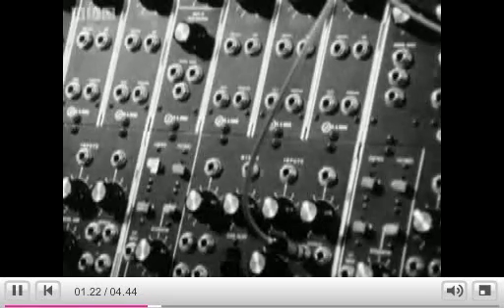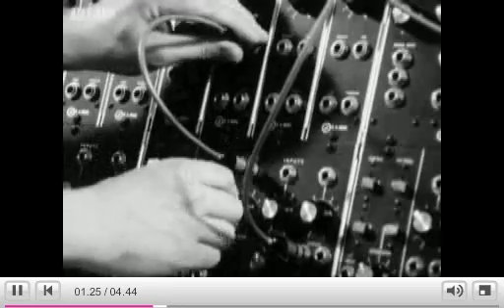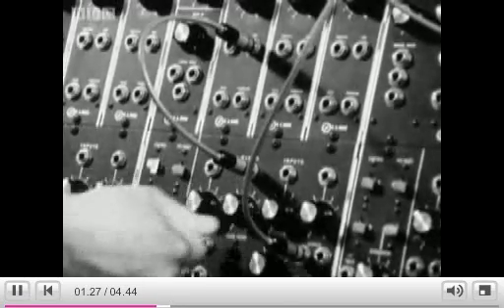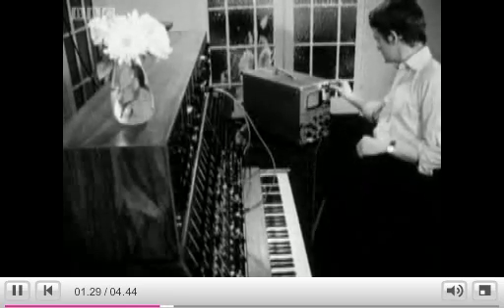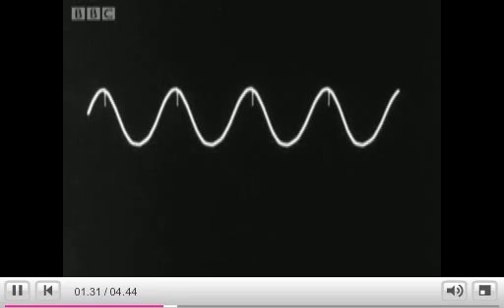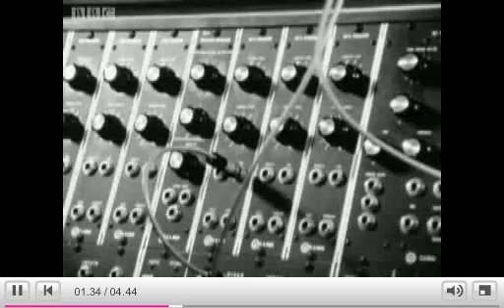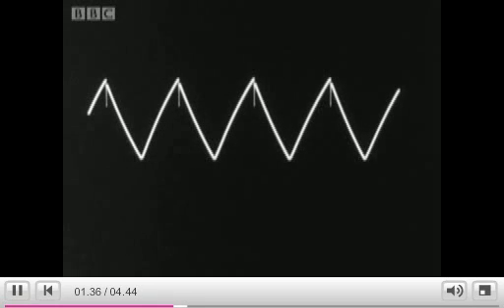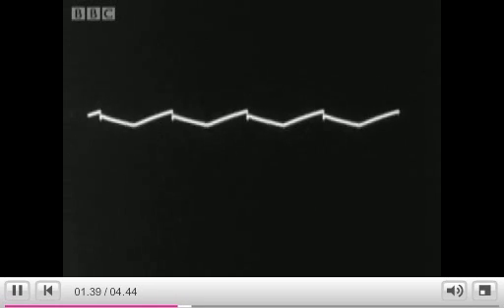BBC Archive Tomorrow's World Moog Synthesiser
Synopsis

In this report from a longer programme, Derek Cooper introduces the Moog synthesiser, an instrument that can produce a variety of noises and arrangements, both mimicking real instruments and creating new sounds, all electronically.

Developed by Dr Robert Moog, the Moog synthesiser evolved from a kit known as a Voltage-Controlled Electronic Music Module, which Moog demonstrated in prototype form in 1964. The first production models emerged in 1967, accompanied by a sample record of music composed by Walter Carlos (later Wendy Carlos, after her sex-change operation in 1972). It was Carlos's 1968 album 'Switched-On Bach' that catapulted Moog-produced music into popular culture, though examples of music made on the synthesiser had already been released by The Doors, The Monkees and Simon & Garfunkel, among others.

Contributors
Derek Cooper
Reporter